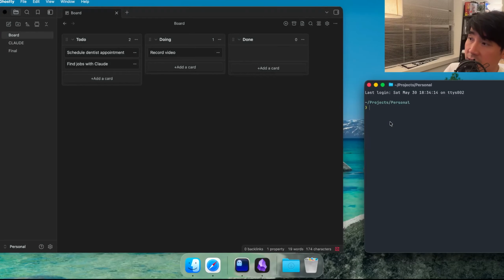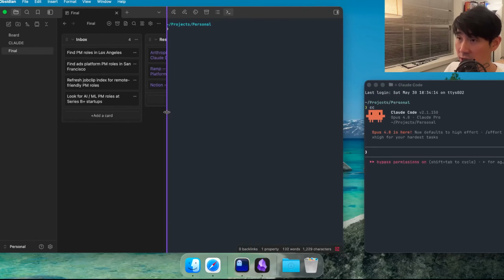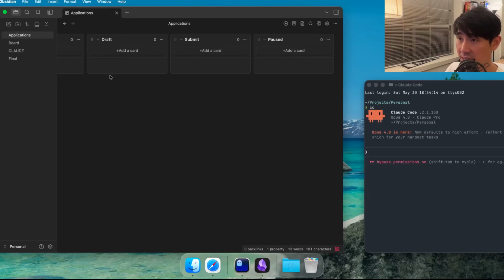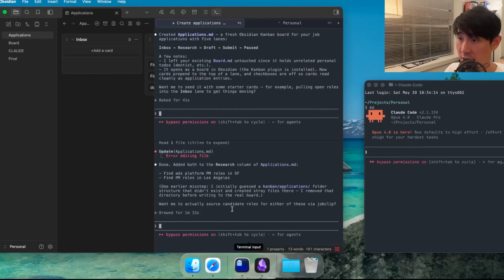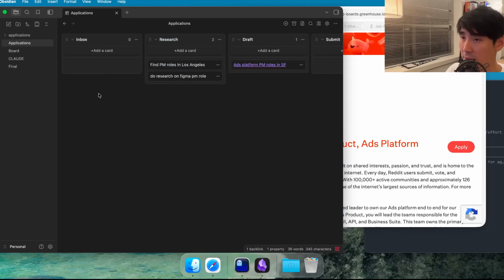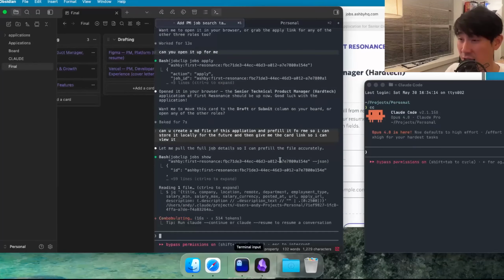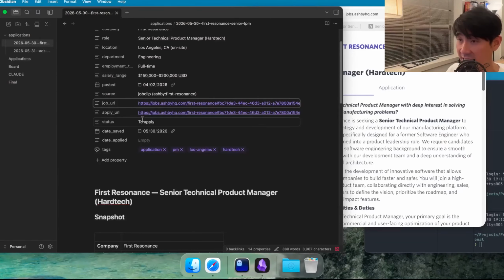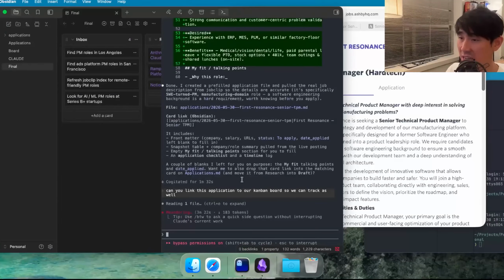Build a Job Search Board With Claude Code and Obsidian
Build a job search board with Claude Code and Obsidian, and run your whole search from one place.

Job searching gets messy fast: roles, links, notes, application answers, resume versions, and follow-ups end up scattered everywhere. In this video, Claude Code and Codex research each role on the board, save the useful details as notes, and reuse your resumes and answers for the next application — everything stays in files you control.

You'll need the project board setup from the previous video first (link below).

TIMESTAMPS
0:00 - Turn job search into one board
0:44 - Set up the workflow in Obsidian
3:08 - Create the applications board
4:42 - Research jobs from the board
7:39 - Reuse resumes and answers
8:38 - Save an application note
10:28 - Review the finished workflow